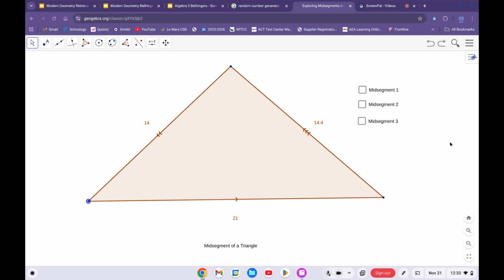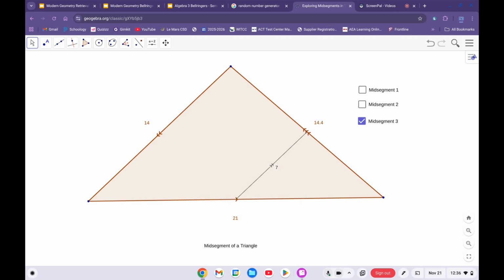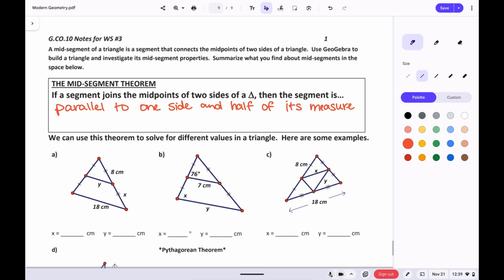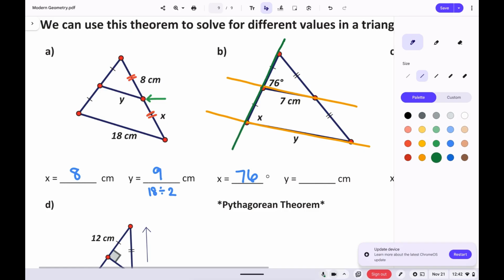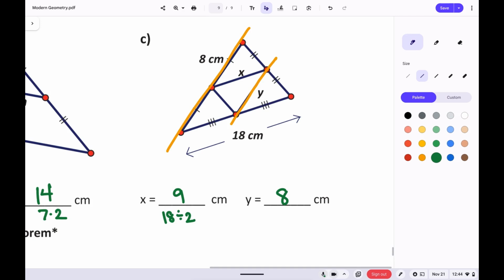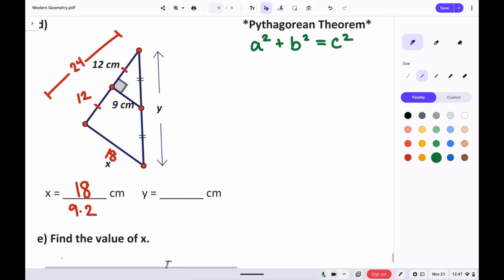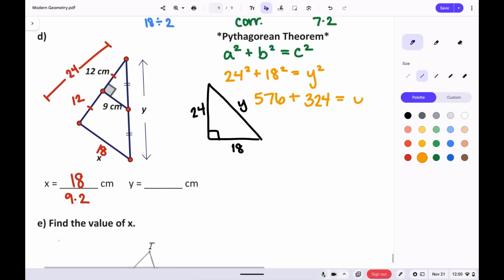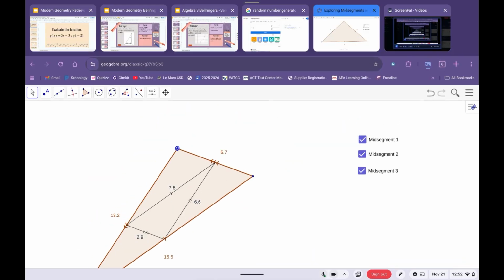G.CO.10 - Midsegments in Triangles